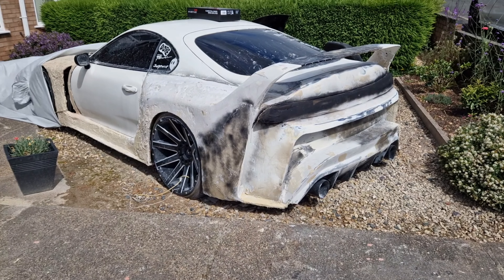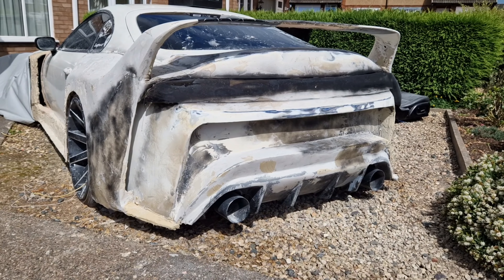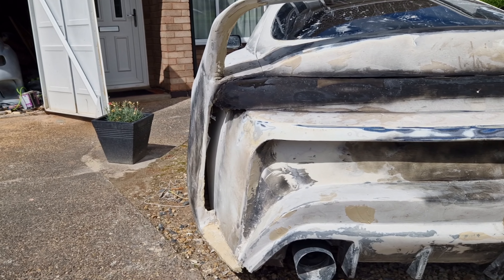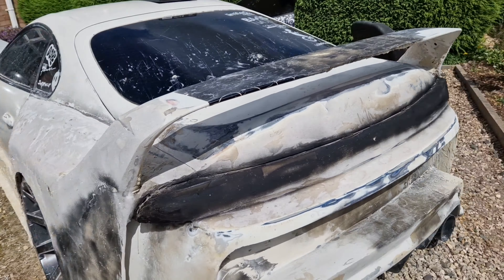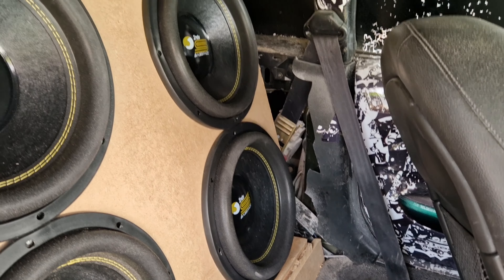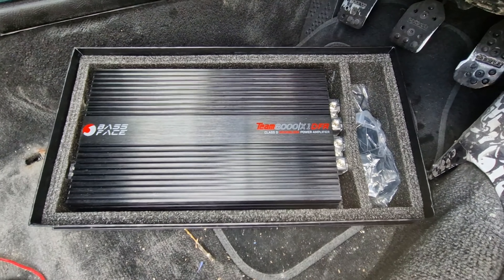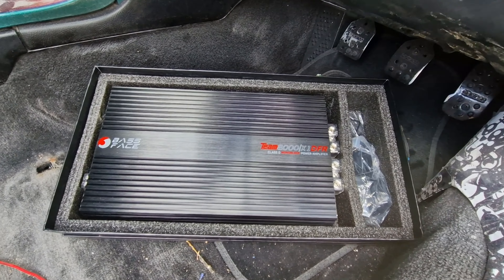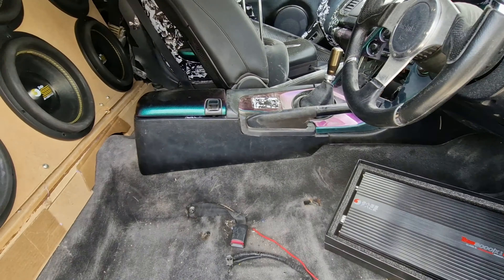10 - Rear panels taking shape very well and the subwoofers and amps are here 😊